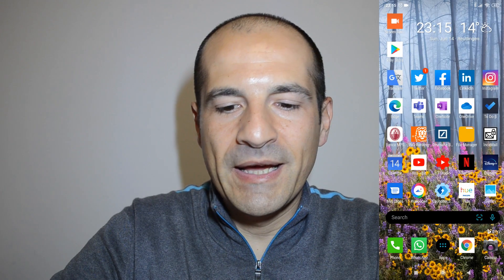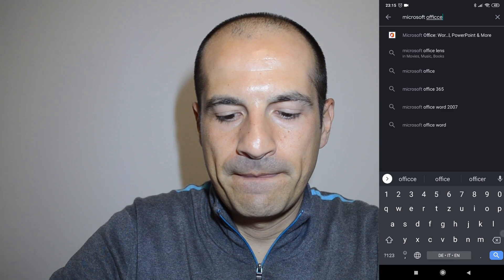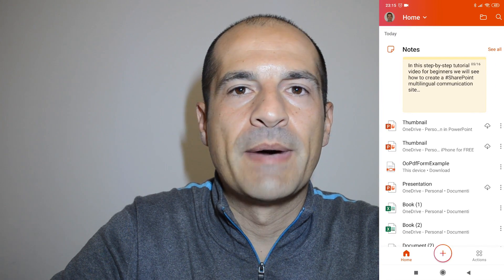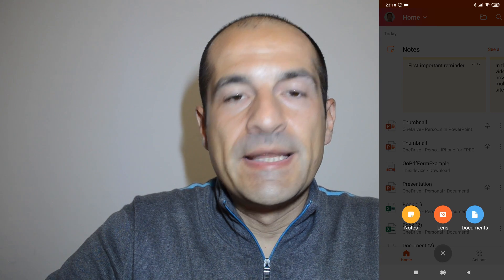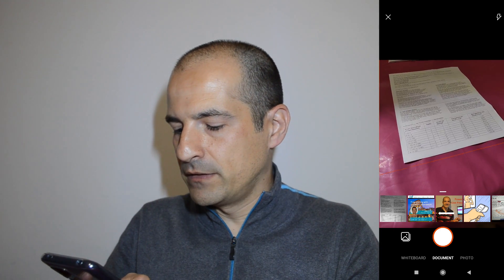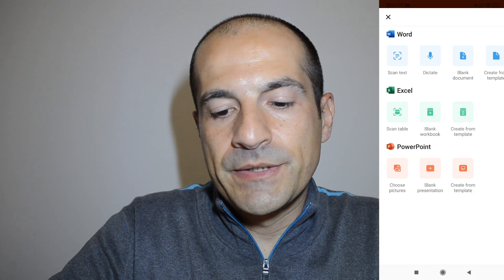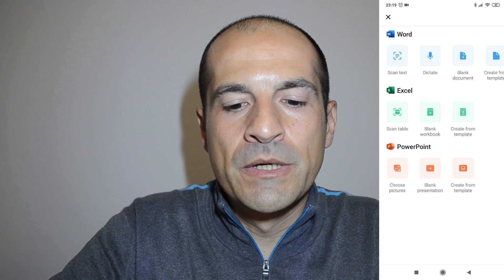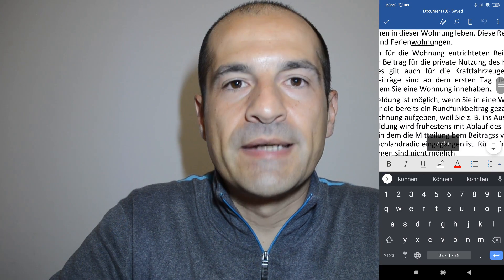📱How to use Microsoft Office App on Android & iPhone for FREE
In this video tutorial, we see how to use the Microsoft Office mobile app for free on Android & iPhone, we dive into the main features working with PowerPoint, Word, and Excel.
Learn additional features like for example how to sign a pdf from your smartphone, scan a table to create an Excel file, or ask the Presenter Coach to prepare in private and receive suggestions about presentations.

00:00 Introduction
00:58 Get started and settings
02:45 Main features
07:29 Additional useful features
08:50 Sign a PDF file
14:00 Conclusion